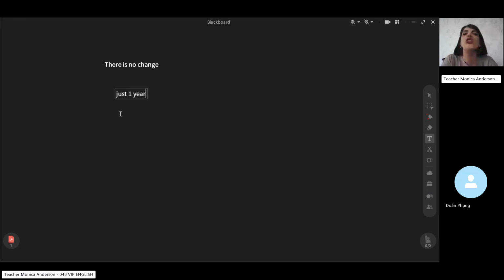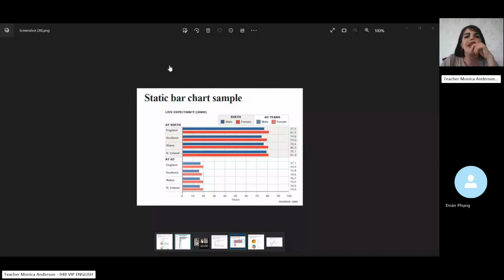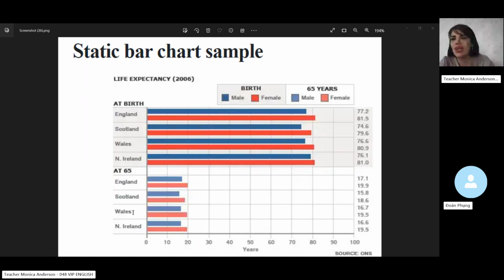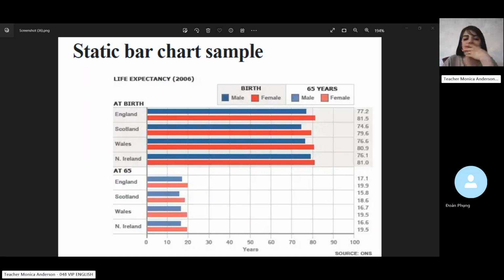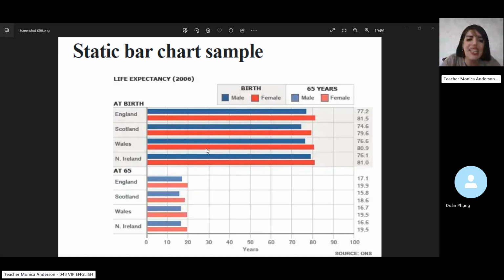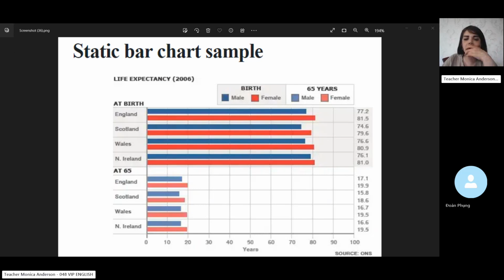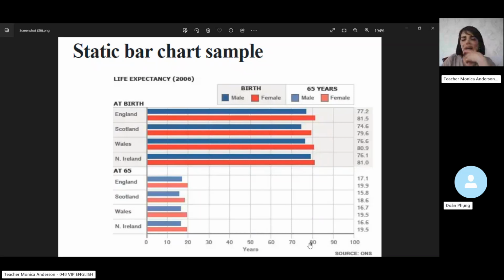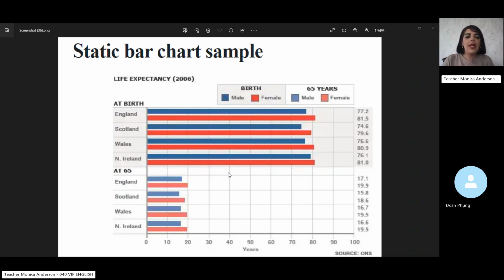Class recording HoangNT May 25 p2